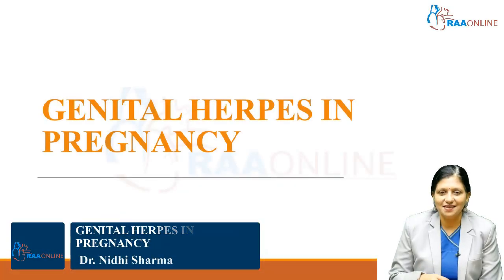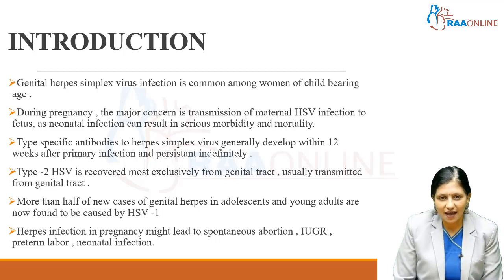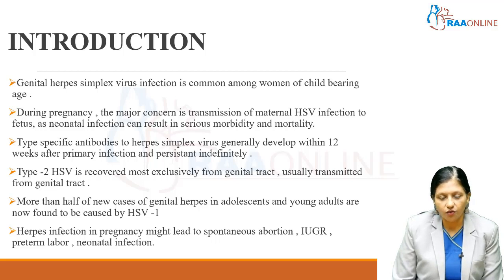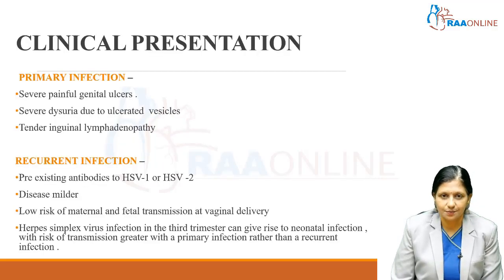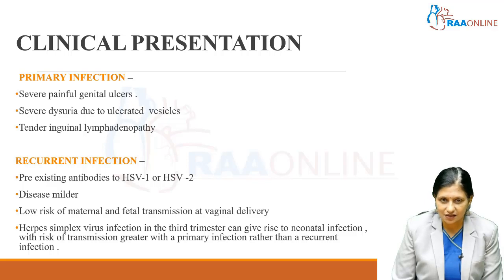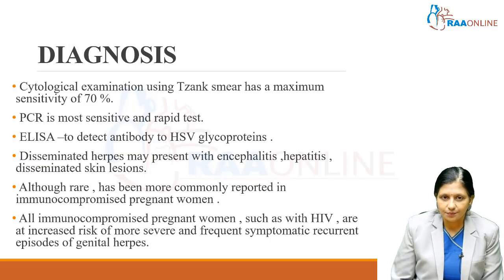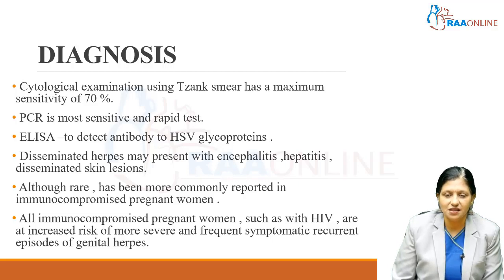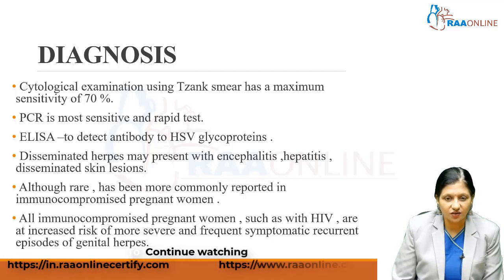GENITAL HERPES IN PREGNANCY